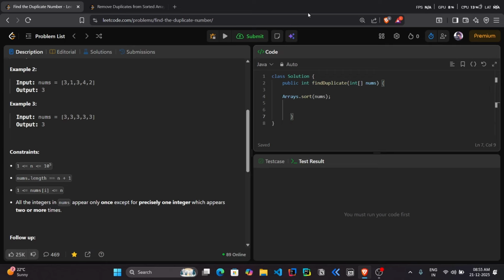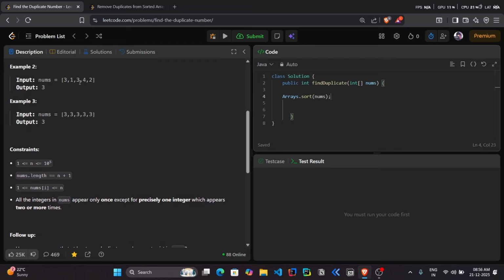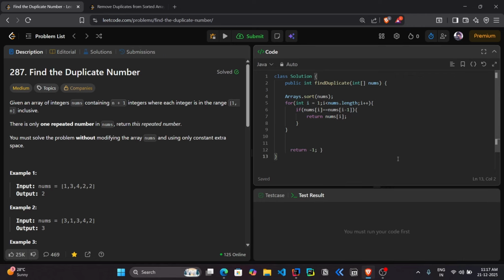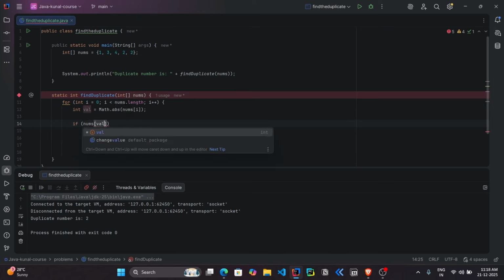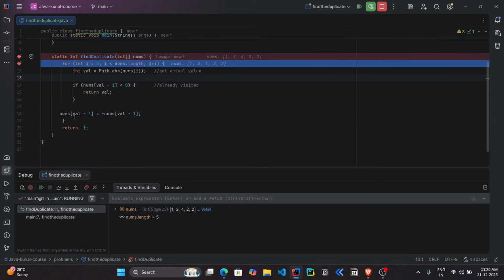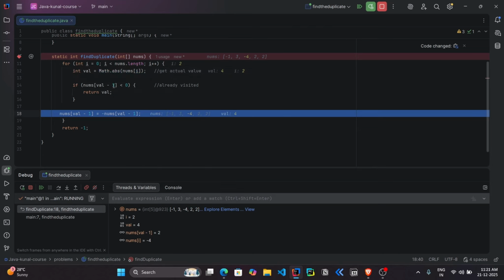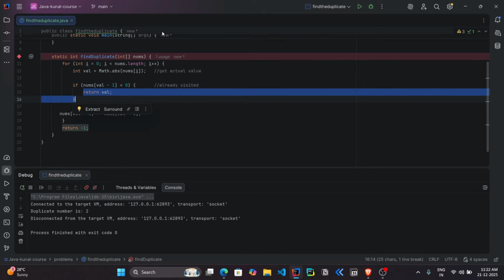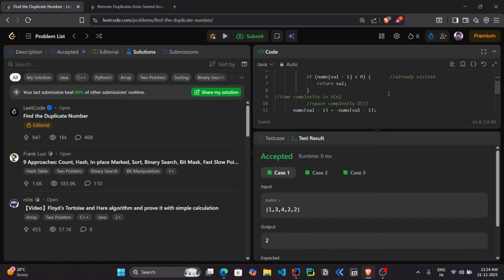Find the Duplicate Number (Medium) | Leetcode Series Episode 2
In this video, I explain the LeetCode problem: Find the Duplicate Number in a very simple and beginner-friendly way.
I walk through the logic step by step and show how to solve the problem efficiently.

Anyone practicing LeetCode problems

📌 Problem link (LeetCode):
Find the Duplicate Number

Happy Coding! 🚀